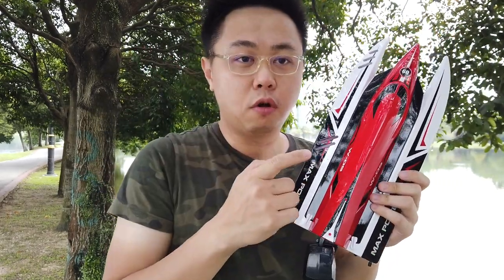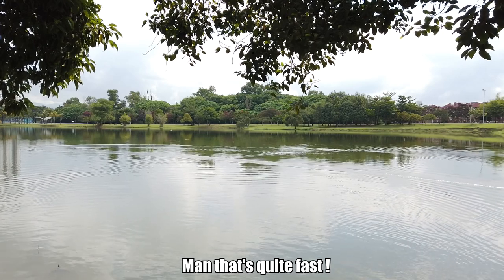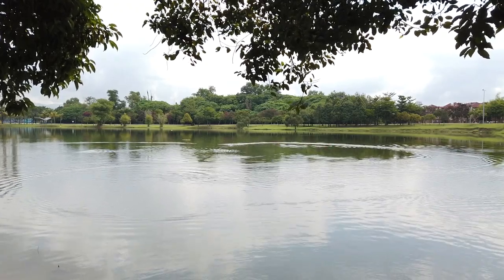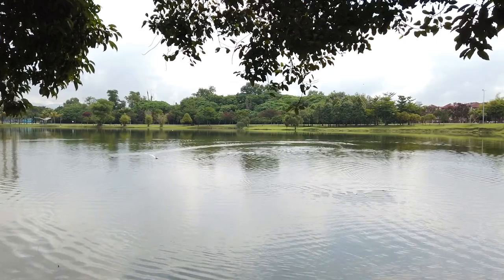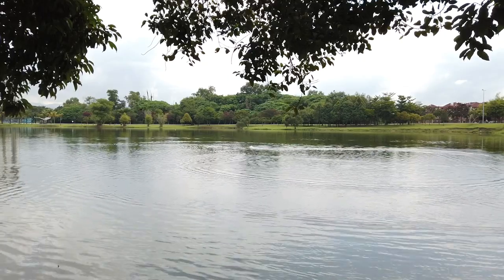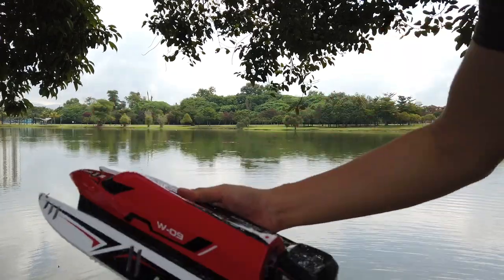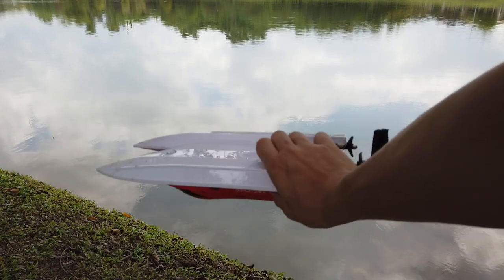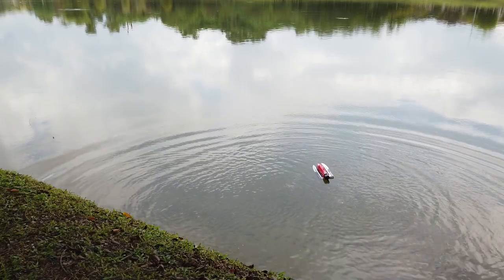Revisiting 2019 BEST Cheap High Speed RC Boat! - WLToys WL915